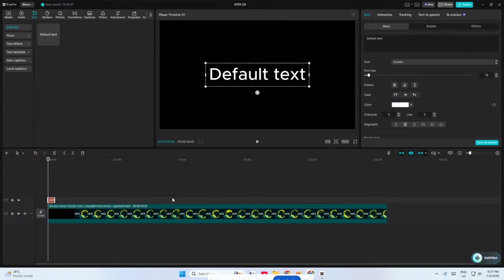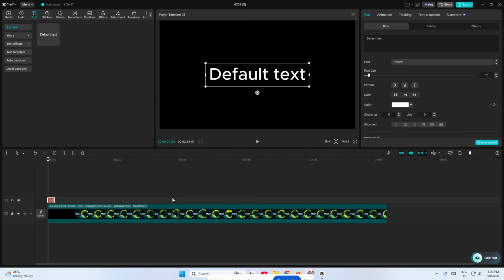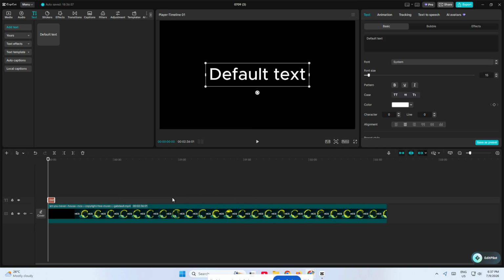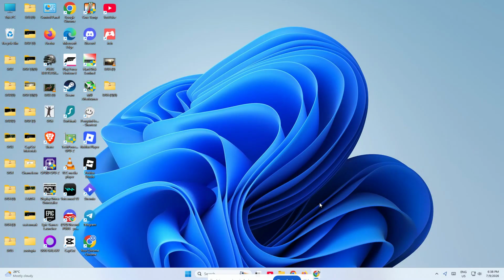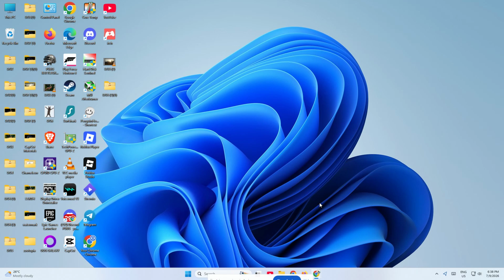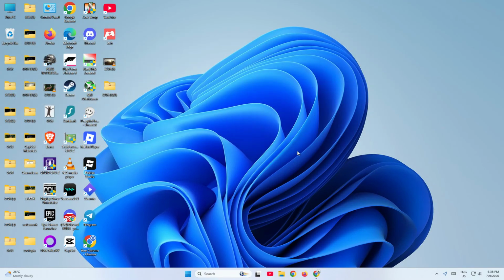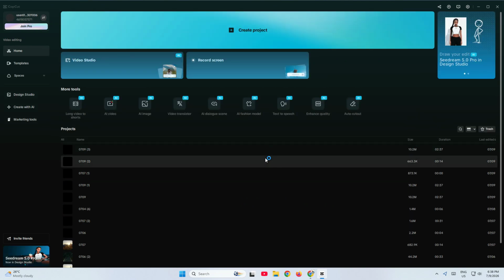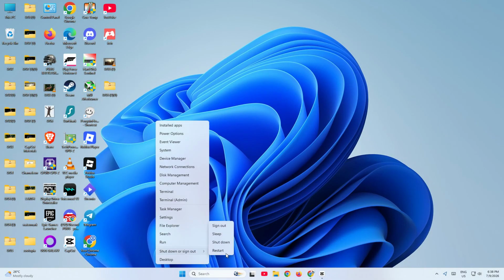How To Fix Font Is Not Showing Up In CapCut (Easy PC Guide)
Learn how to fix a font not showing up in CapCut on PC after installing a new font. This quick tutorial shows you how to fully close CapCut, refresh the font list, and get your new font to appear properly.

🕚Timestamps:
0:00 Introduction
0:17 Why CapCut Does Not Detect New Fonts
0:40 Fully Close CapCut on PC
1:12 End Background Processes in Task Manager
1:36 Reopen CapCut to Refresh Fonts
2:02 Restart Your Computer if Needed
2:22 Final Fix Summary
2:40 Outro

✍️What You'll Learn In This Video:
• How To Fix Font Not Showing Up In CapCut
• How To Fully Close CapCut On PC
• How To End CapCut Background Processes
• How To Refresh Fonts In CapCut
• How To Troubleshoot Installed Fonts Not Appearing
• How To Reopen CapCut After Installing A New Font
• How To Clear Font Detection Issues In Editing Software
• How To Make CapCut Recognize New Fonts

💡Pro Tips:
• Always fully exit CapCut instead of just minimizing it
• Check the system tray for hidden background processes
• Use Task Manager if CapCut will not close normally
• Restart your PC if the font still does not appear
• Confirm the font is installed correctly in Windows before reopening CapCut